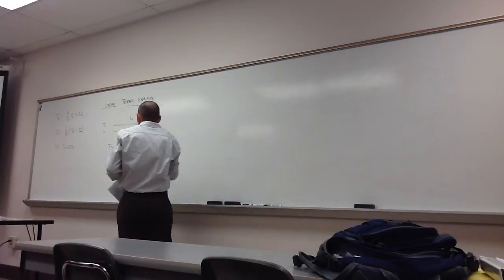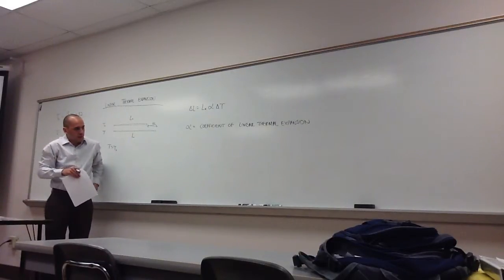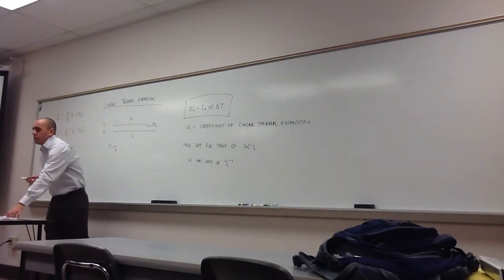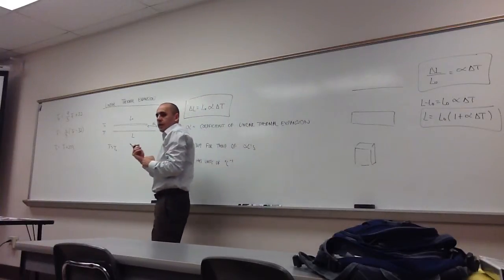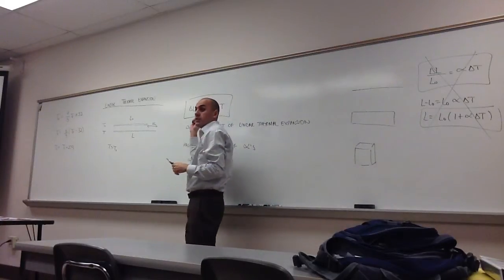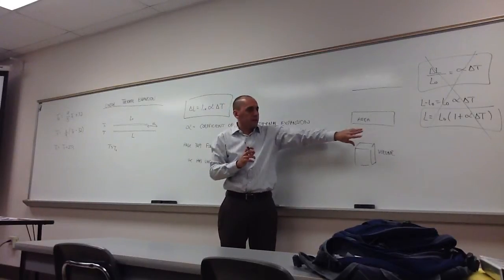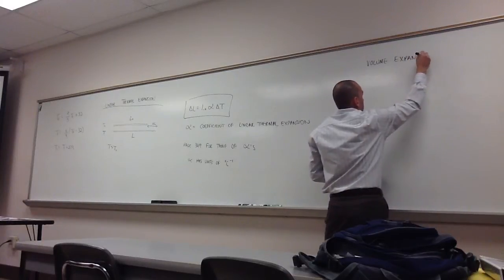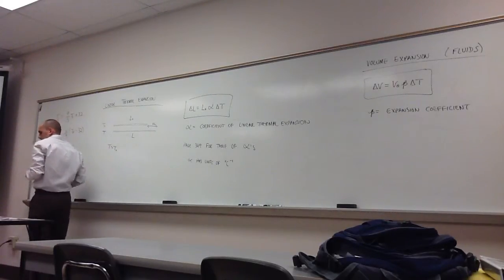Stress and Strain Part 4 11-29